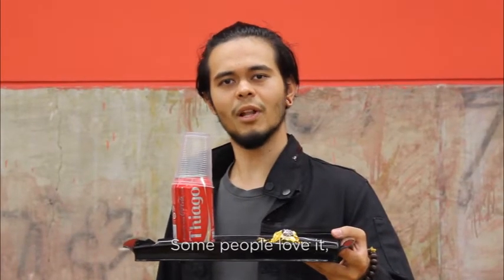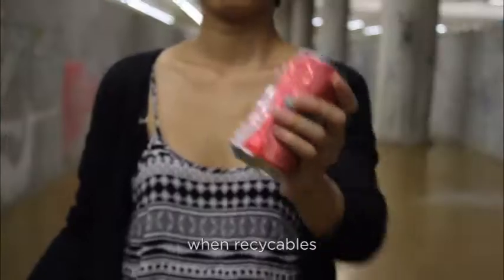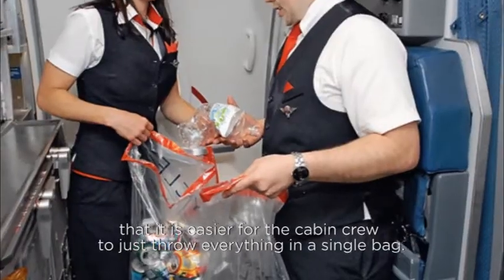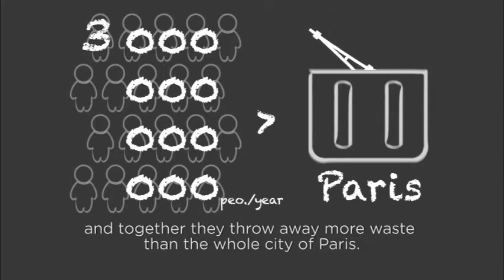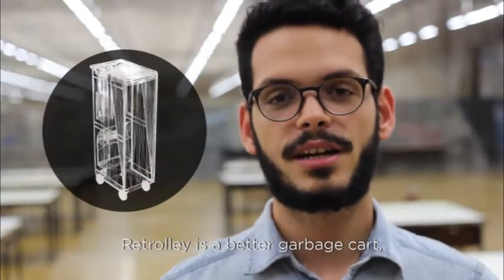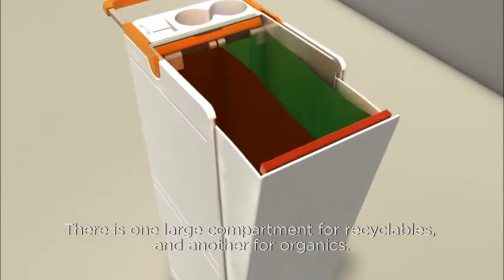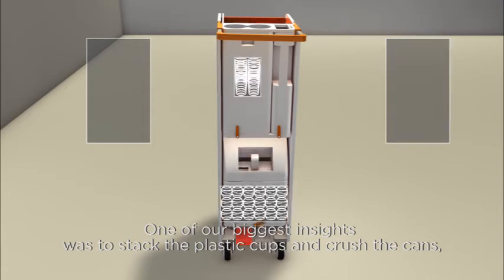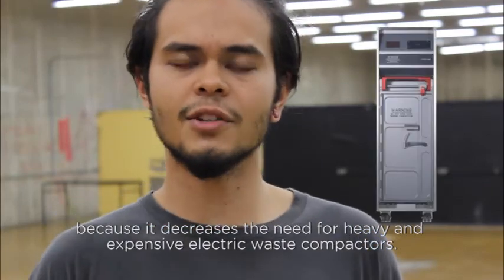Team Retrolley video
This mixed-gender team from the University of São Paulo in Brazil have designed a garbage trolley that reduces service time, enables recycling and prevents landfill.